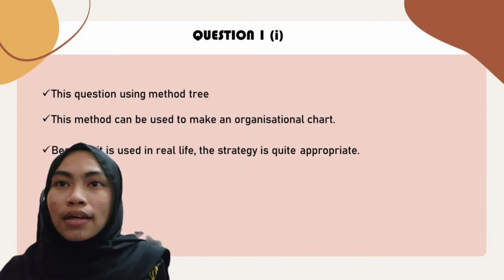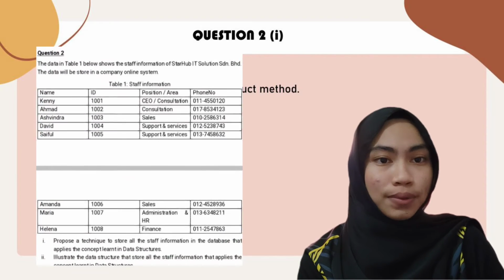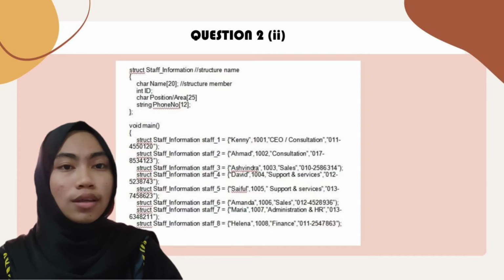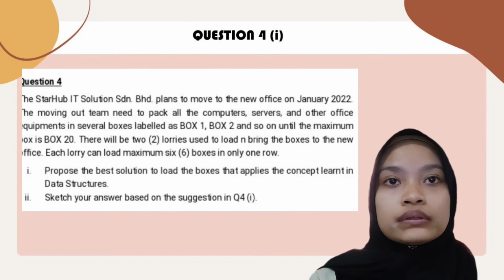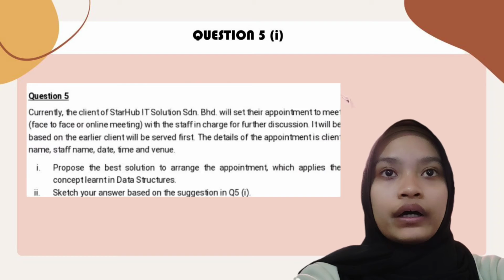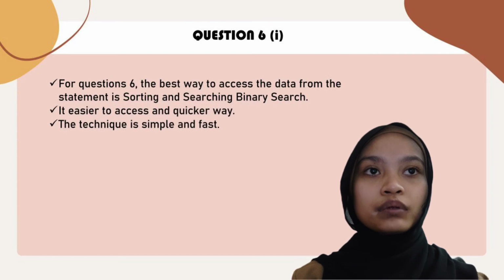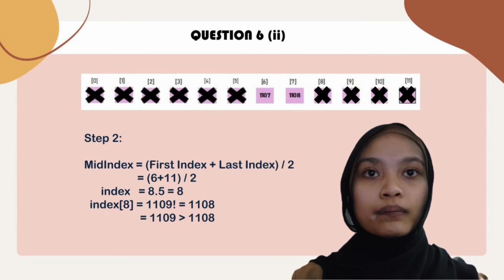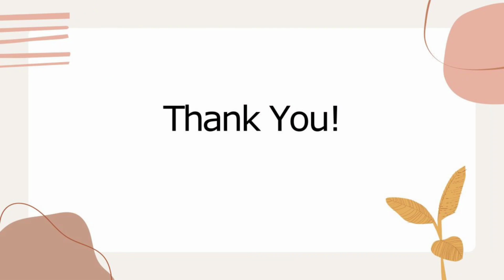Data Structure Project - (aina&mia)